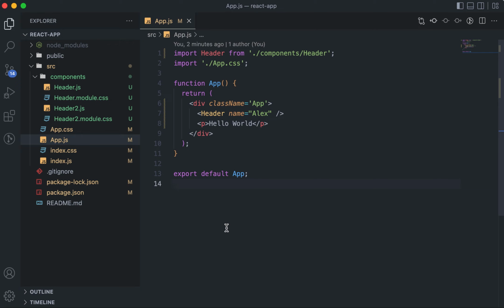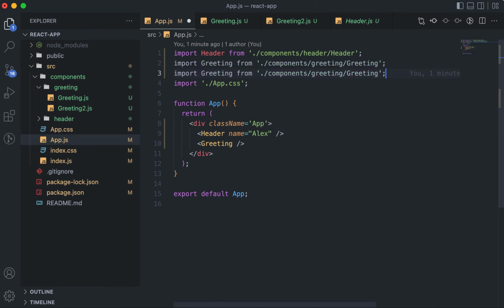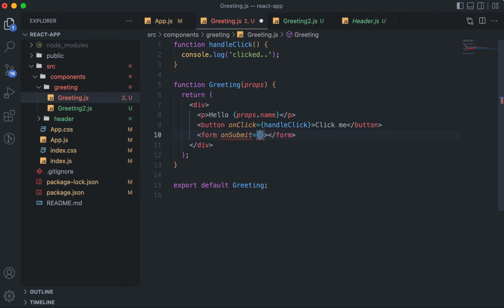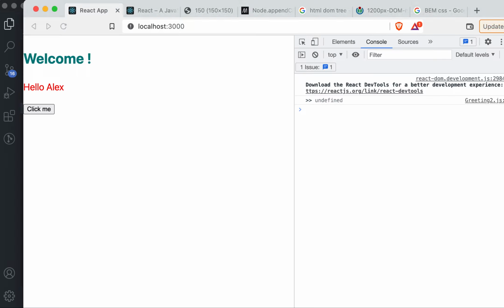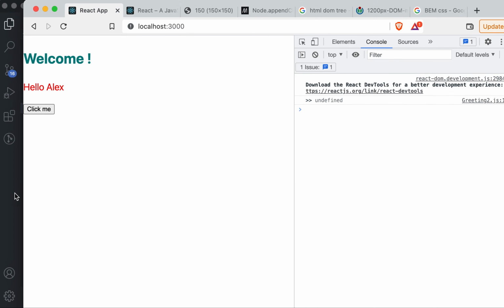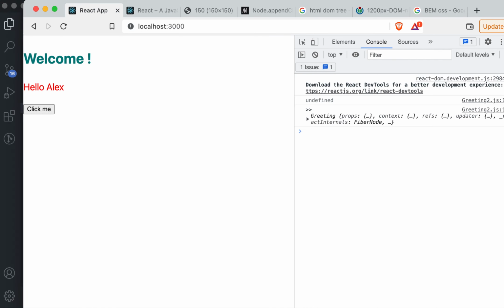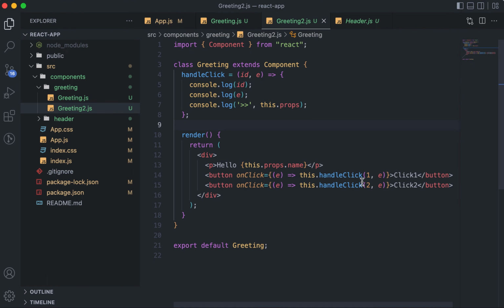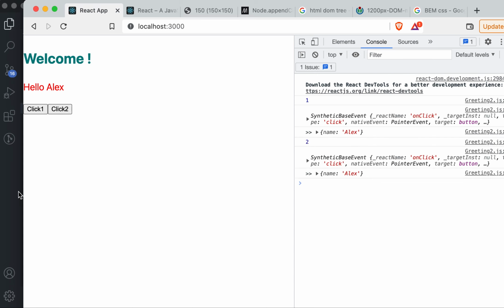React: this in class components